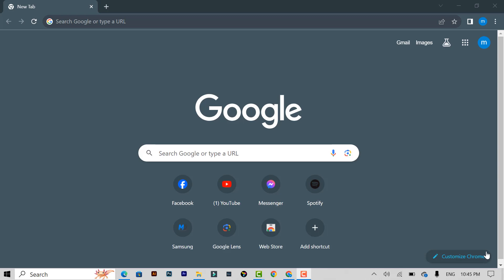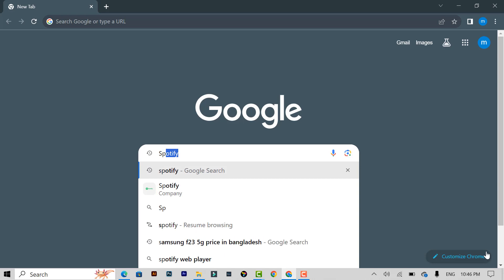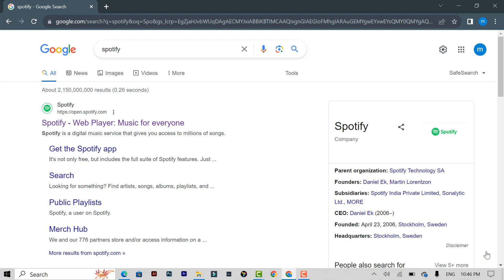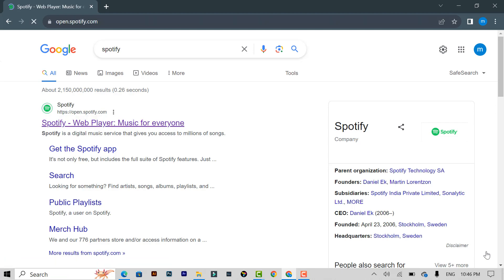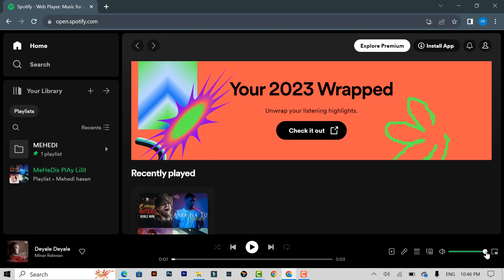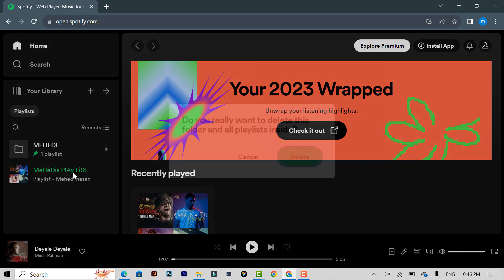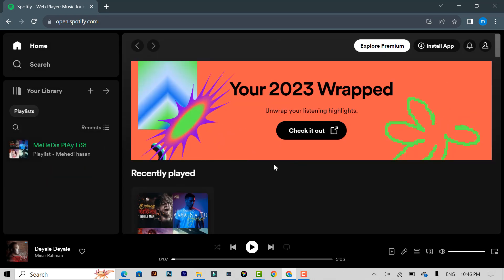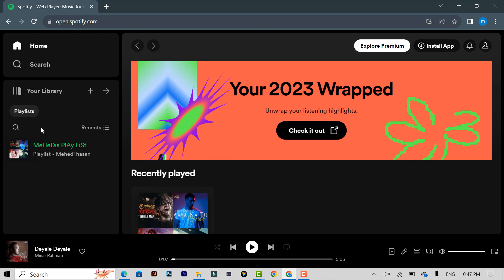How to delete a folder on Spotify | TECH ON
Organizational Refinement: How to Delete Folders on Spotify. Tidy Up Your Tunes: A Guide to Deleting Spotify Folders. Streamlining Your Playlist Space: Delete Folders on Spotify. Clean Slate: How to Remove Folders on Spotify. Simplify and declutter your Spotify library with our latest tutorial - 'Delete a Folder on Spotify.' In this step-by-step guide, we'll show you how to efficiently manage your playlists by removing folders on Spotify. Whether you're reorganizing your music space or looking to streamline your playlists, this tutorial provides easy-to-follow steps for deleting folders effortlessly. Join us as we explore the art of playlist cleanup on Spotify, allowing you to maintain a tidy and organized music library. Hit play, follow along, and optimize your Spotify experience by mastering the process of deleting folders!"